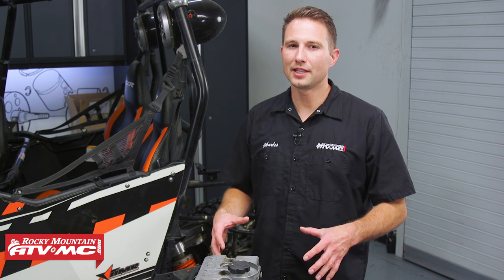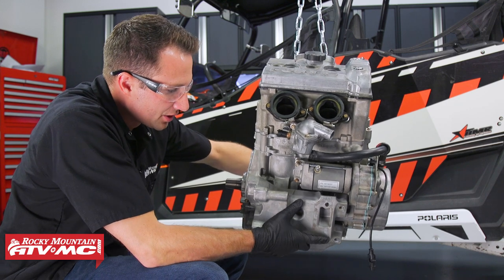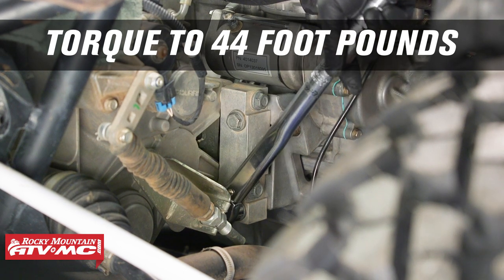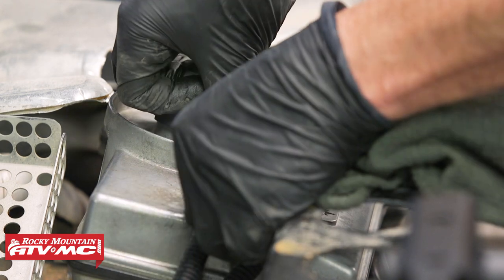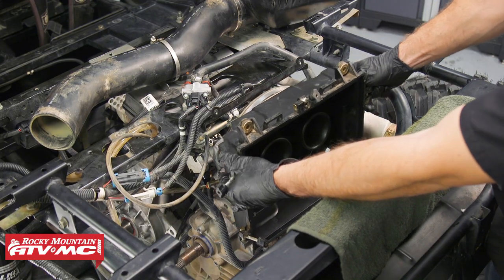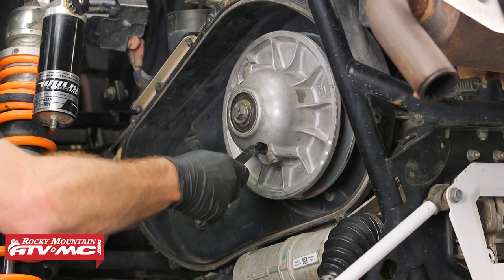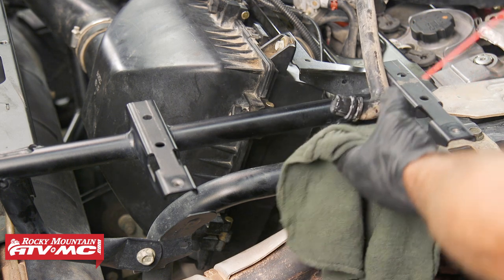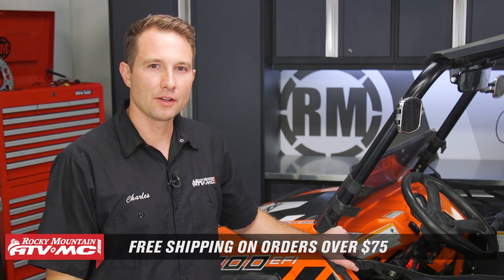Polaris RZR 900 Engine Rebuild | Part 6: Engine Re-installation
Whether your Polaris RZR XP 900 is burning oil and in need of a top end refresh or you had a catastrophic engine failure that resulted in a complete top and bottom end rebuild, we've got you covered with our RZR XP 900 Engine Rebuild series. In part 6, Charles shows the proper procedure for engine reinstallation on a 2014 Polaris RZR XP 900.